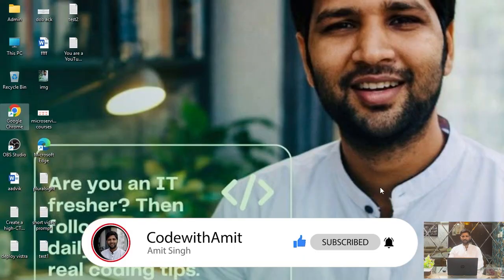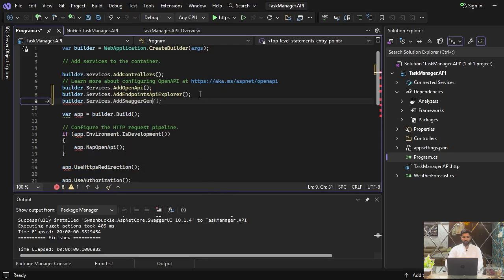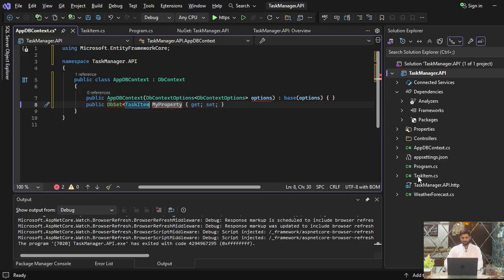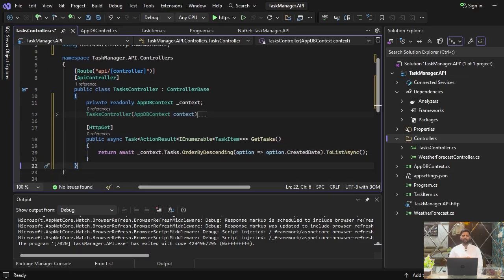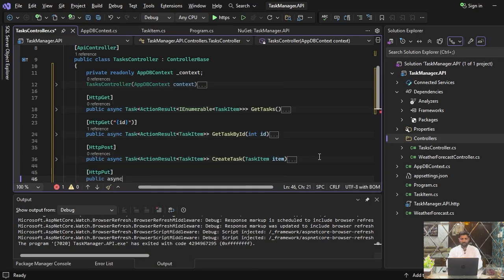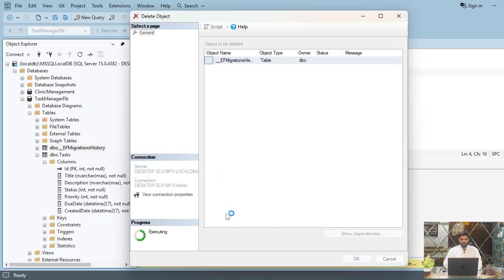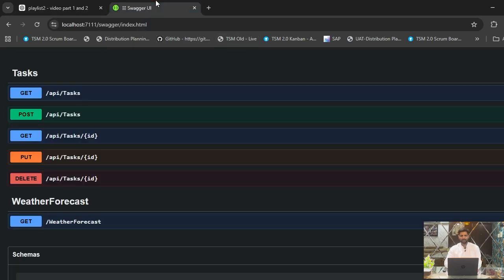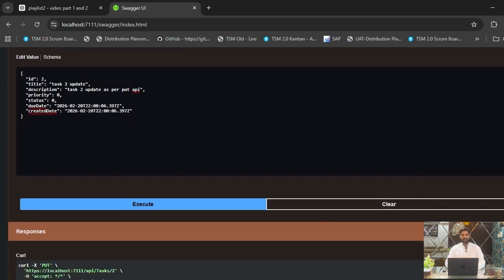This Is What a Real .NET API Looks Like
Build a real .NET Web API project step by step and escape tutorial hell.
This backend project is perfect for beginners who want a portfolio-ready application.
If you’re tired of watching endless tutorials but still can’t build something on your own — this video is for you.

In this Build With Me series, we create a real .NET Web API project step by step so you can gain practical experience that actually helps in interviews and real jobs.
This is not a theory lecture. You’ll see the full development process — from creating the project to building real CRUD endpoints — just like in real-world applications.
Perfect for:
• Beginners stuck in tutorial hell
• Developers preparing for interviews
• Anyone who wants a real backend portfolio project
By the end of this video, you’ll have a working API you can extend into a full stack application.
In this video you’ll learn:
✔ How to structure a real .NET API
✔ How CRUD works in production-style apps
✔ How to build a project you can show in interviews
This is Part 1 of the Full Stack Task Manager series.
Next video: We’ll build the Angular frontend and turn this into a complete application.

build, api
I build this api